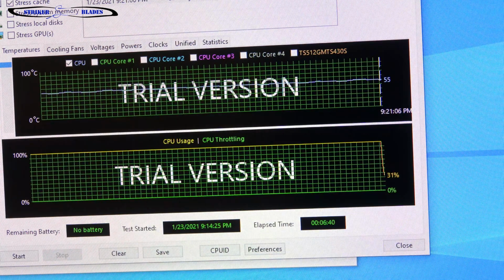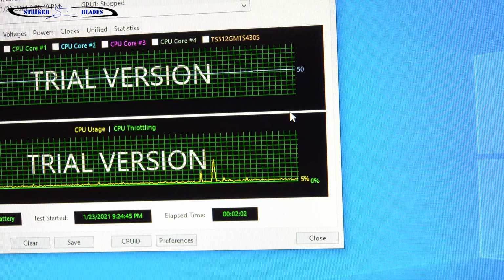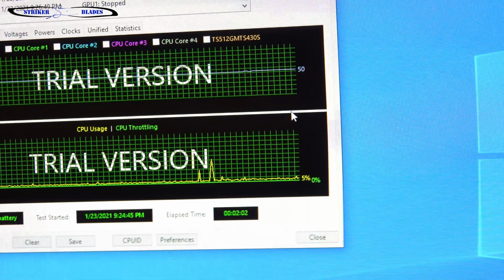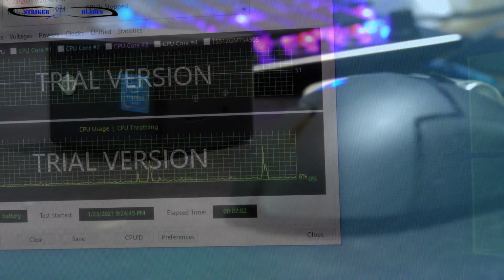Can Liquid Metal Save the Larkbox pro?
Hello everyone! this is a follow up to the video I made last month replacing the thermal pad with a copper spacer and artic silver 5 thermal paste. The pc is still turning the fans on and off in this annoying pattern. :(. lets try Liquids metal to see how it preforms! Liquid metals are roughly 10x more conductive than thermal paste is. maybe it will transfer enough heat into the heatsink to stop the fans from going though this annoying cycle.

UPDATE= (with out spoiling the video) I popped it open again and disconnected the fan. The hottest I have measured it with no fan is 75°C. which is perfectly within operating temps. Don't forget this CPU is only a few watts. It is winter time here is CA and things usually get hot in the summer so I might revisit this in the future to completely remove the fan and solder on more heat fins or wire in a power switch into the back of the pc to manually turn the fan on/off. So far pretty impressed with Liquid Metal.

THE SATA SSD IS USE
LIQUID METAL

Check out some of my other reviews too!